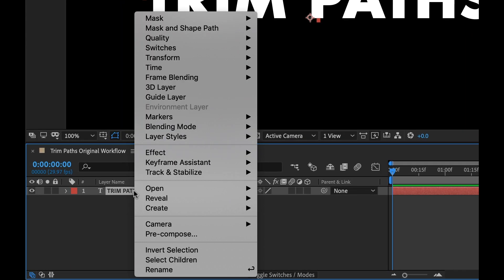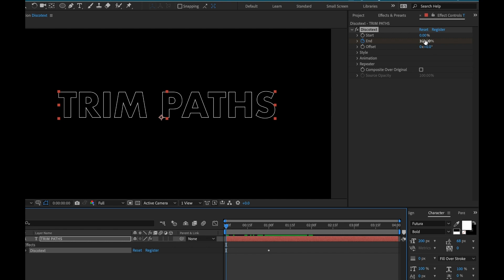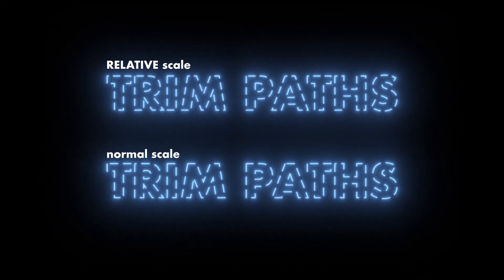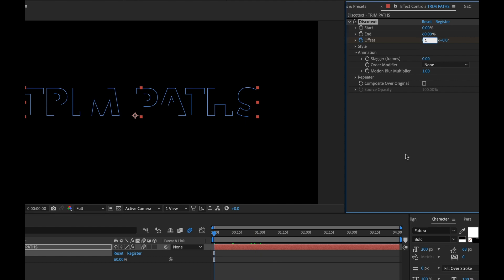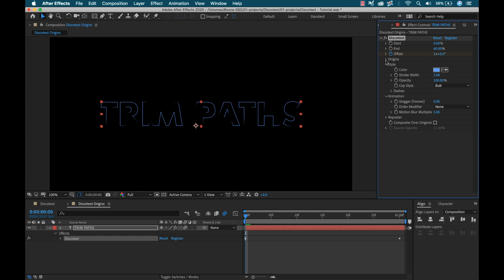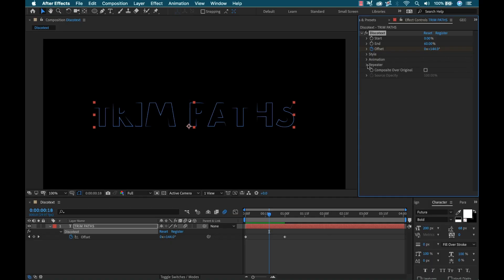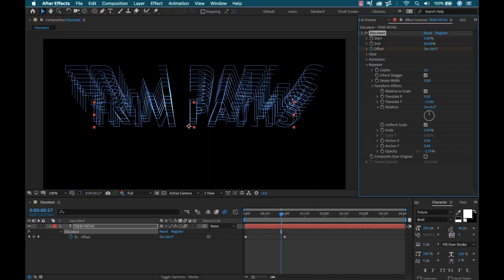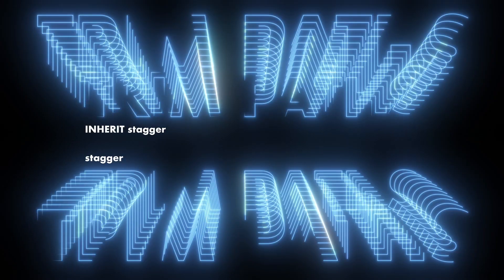How to TRIM PATHS on Live Text in After Effects | Discotext Plugin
Discotext is a trim paths plugin for live text layers, allowing you to trim, offset, stagger and clone your text layers with controls that feel familiar to every After Effects user.

License this Music:
Outrun
Dark and pulsing, featuring driving analog synthesizers, synth bass and synth drums that create a solemn, reflective mood.